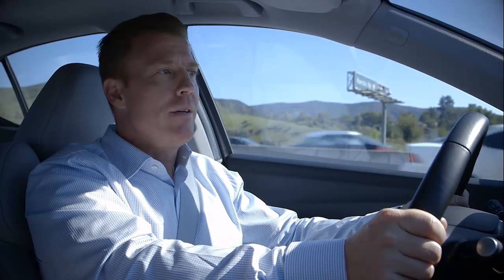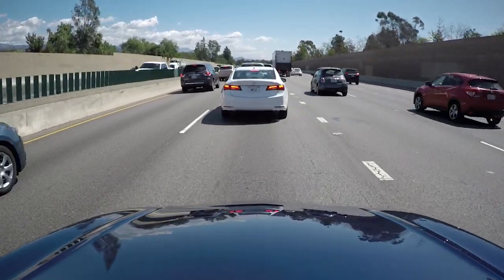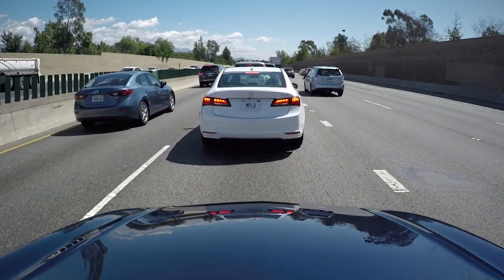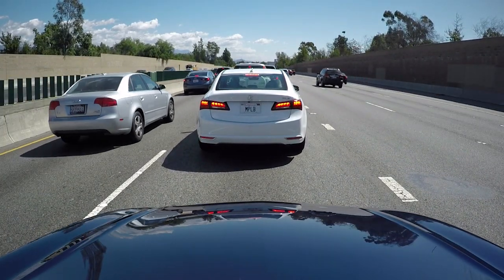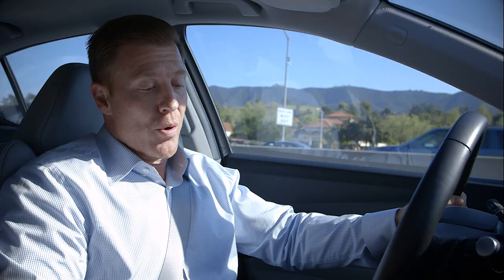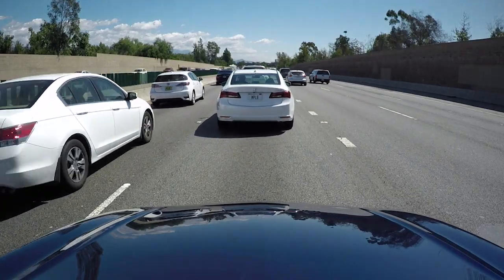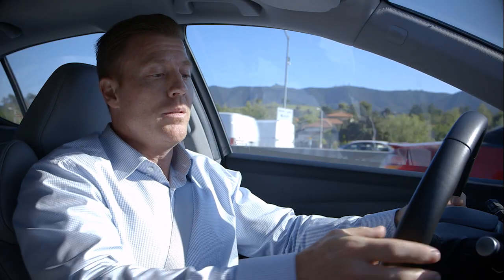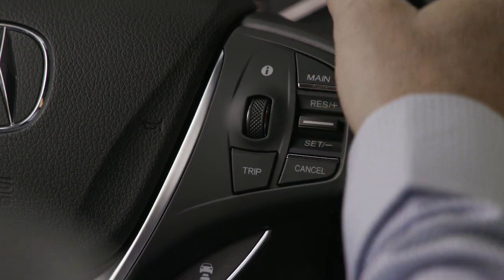Acura – Tutorials – Low Speed Follow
One of the Acura driver assist features is adaptive cruise control with low speed follow. Once adaptive cruise control is activated, you can set your preferred cruising speed and then set one of four following intervals. The low speed follow feature can bring the car to a full stop without any use of the brake. For more details on low speed follow, see the owner’s manual available online at owners.acura.com